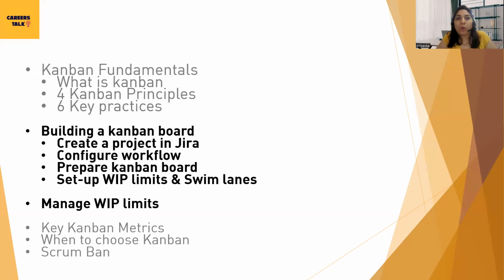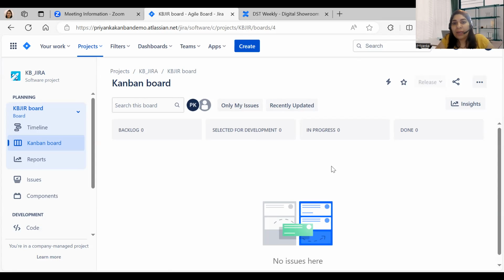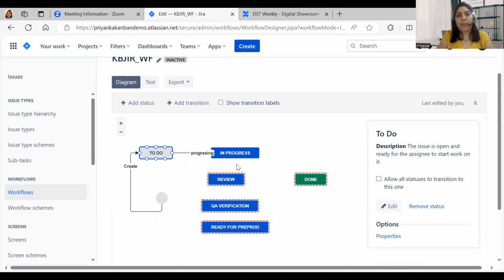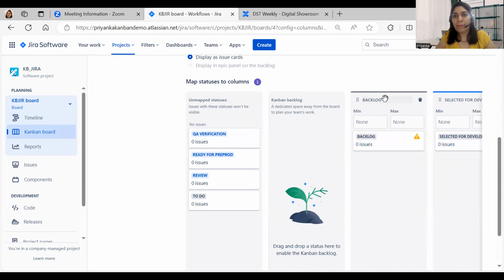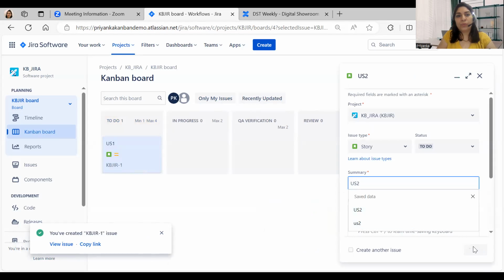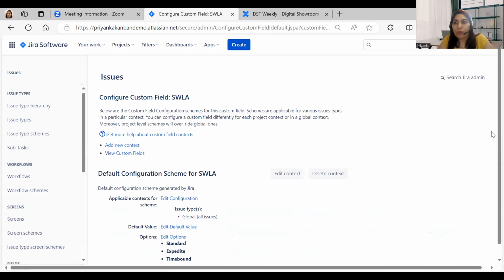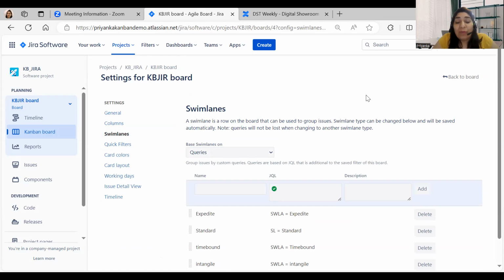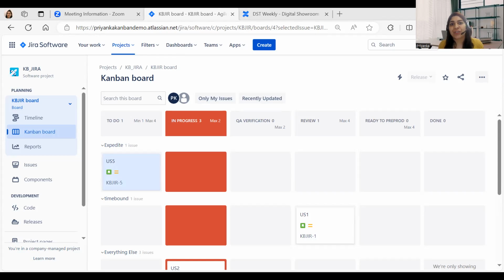How to setup jira kanban board tutorial I What is Kanban I JIRA Kanban Tutorial I kanban board demo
In This Video, Priyanka shared Kanban Tutorial:How to setup jira kanban board tutorial I What is Kanban I JIRA Kanban Tutorial I kanban board demo

1- Scrum Insights for Practitioners
2- The Five Dysfunctions of a Team
3- start with why
4- the scrum field guide
00:00 Intro
02:00 scrum master interview questions ,
07:00 basic scrum master interview questions,
10:00 scrum interview questions,
17:00 scrum master interview questions and answers,
25:00 scrum master interview,
26:00 advanced level scrum master interview questions,
28:00 agile scrum interview questions,
29:00 real world based scrum master interview questions,
30:00 project manager interview questions,
31:00 agile interview questions,
32:00 how to prepare for a scrum master interview.